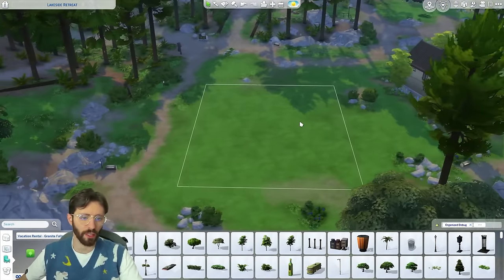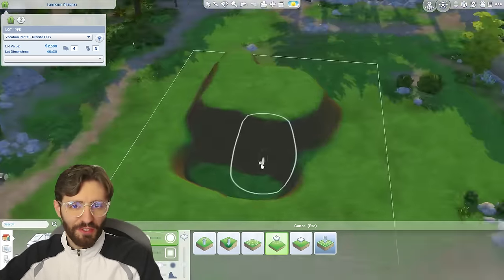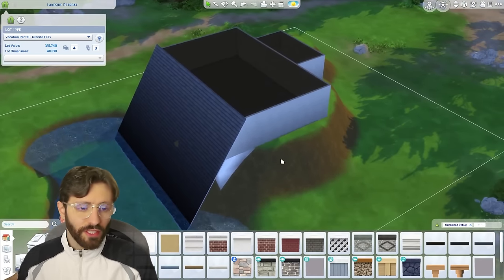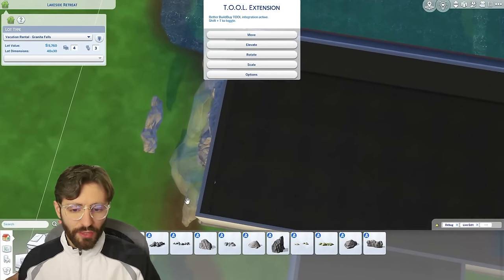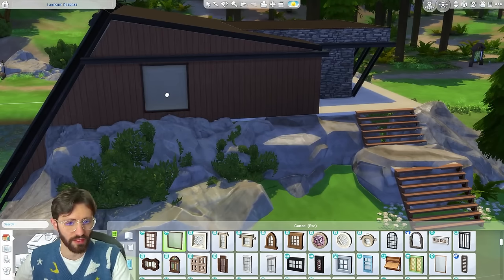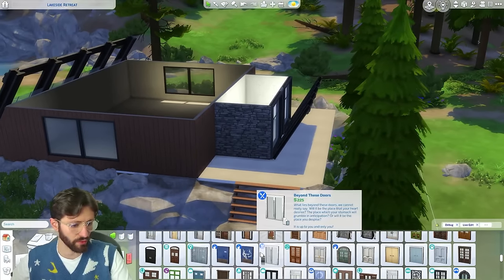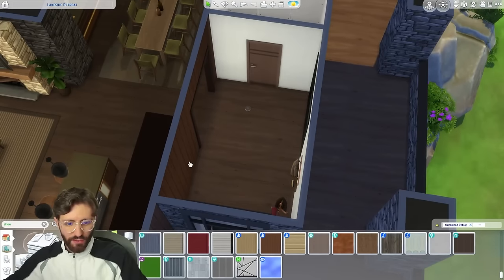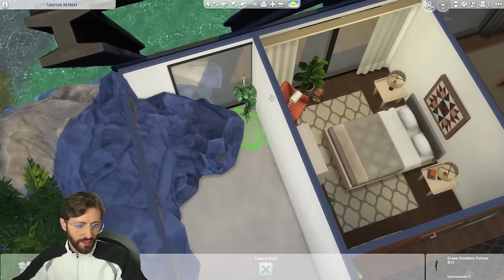Building A Contemporary Lake House in The Sims 4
EA ID: CatsAgainstCrime
Hello!

Today, we're traveling to the world of Granite Falls. We'll be building a modern and contemporary lake house that is integrated in the nature, prioritizing the greenery and the natural light, while bringing some of those natural colors and materials for the interior.
Hopefully this is a retreat house your sims can enjoy in a weekend getaway--or even turn it into their forever home!
Apologies if the sound is a little bit crunchy 🥶 hopefully it's fixed for next video!
I hope you like this build! Let me know what you think.
I would also love to know if you have any build suggestions or challenge ideas!